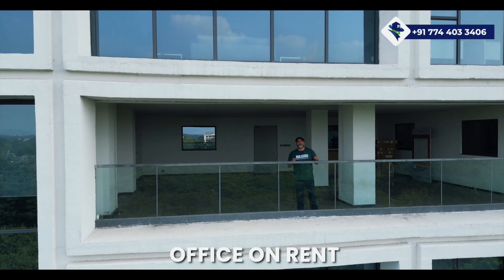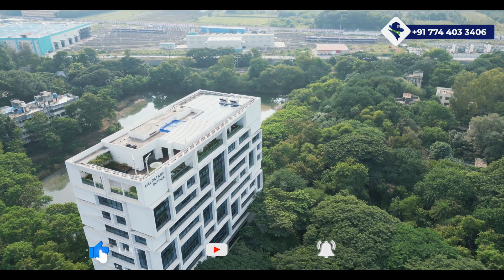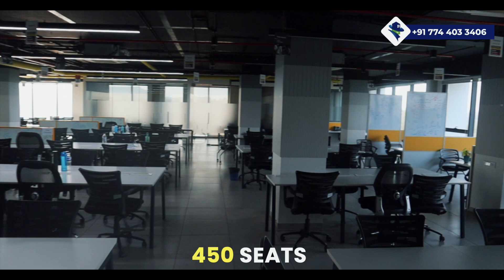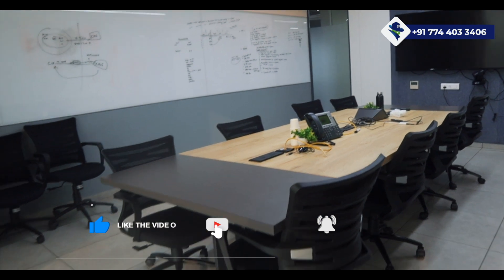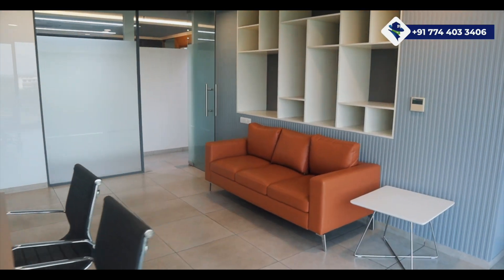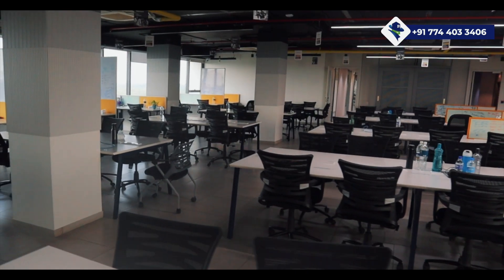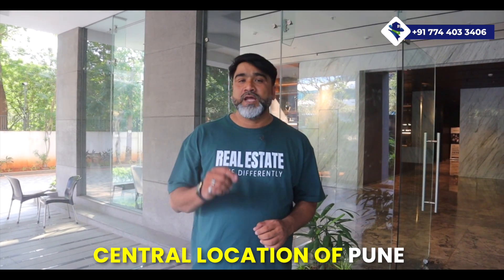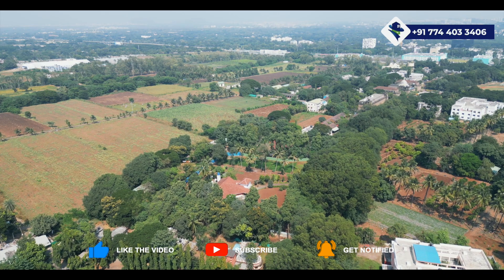Fully Furnished Office Space on Rent/Lease in Shivaji Nagar Pune CIty - Commercial Projects in Pune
Prime 30,000 sqft Fully Furnished Commercial Office Space on Rent Lease in Shivaji Nagar Wakdewadi Pune CIty - Accommodates 450 Seats